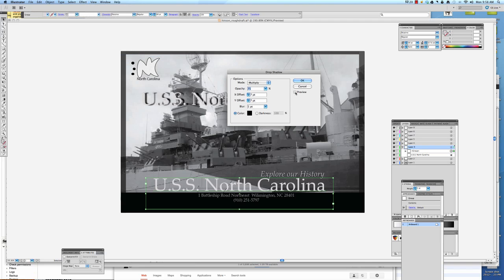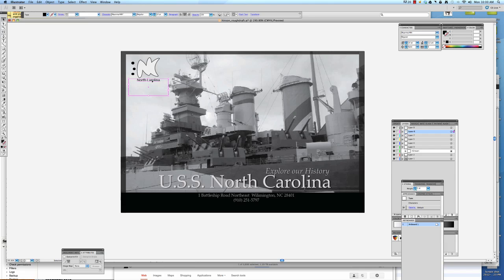ad design - Hinson.mp4